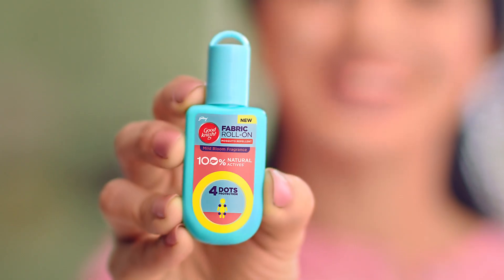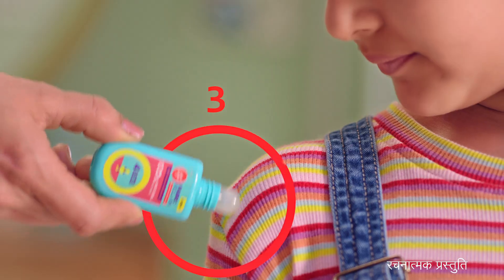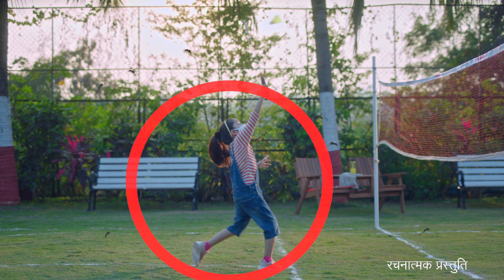Cute kid ad. Social distancing. Goodknight Fabric Roll On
It's equally important to maintain social distancing from mosquitoes that spread dengue and malaria. Make sure your kids apply 4 dots of Goodknight Fabric Roll On before stepping out to play.